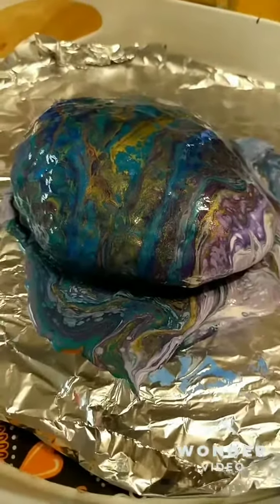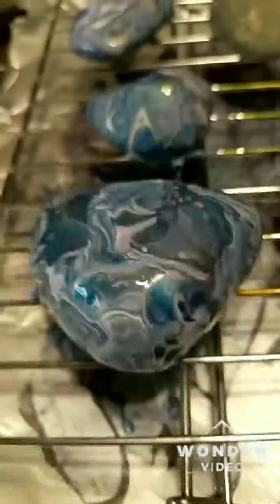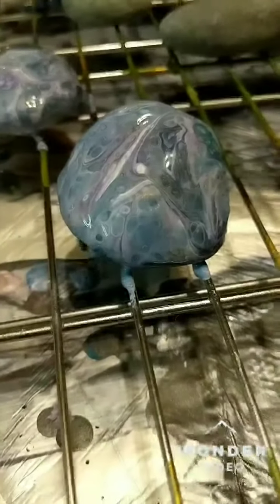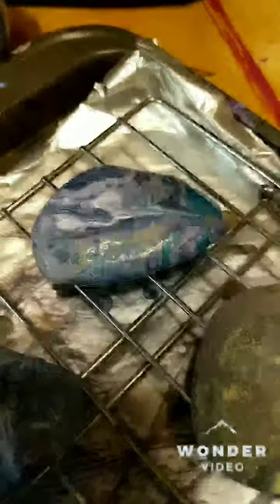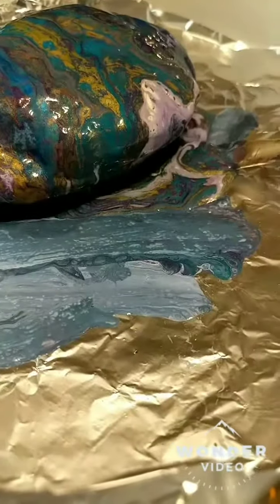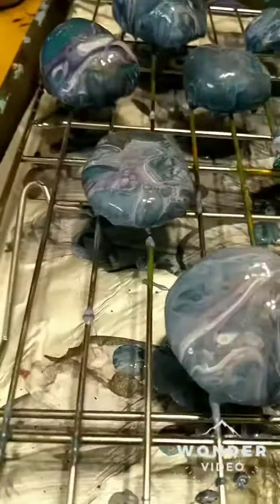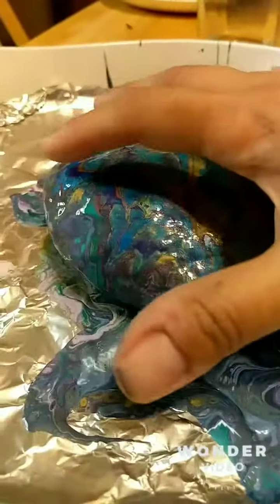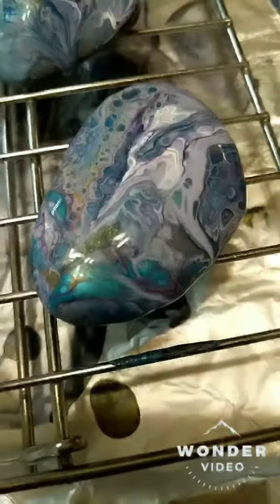AWESOME tutorial on making Transfers...Lots of tiny cells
Tutorial on how to make Transfers from your excess pour paints.